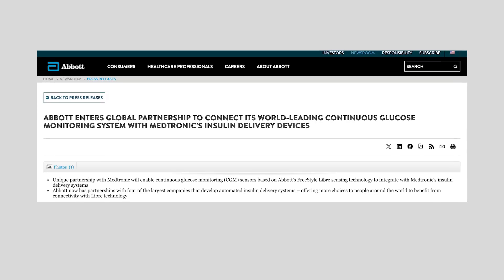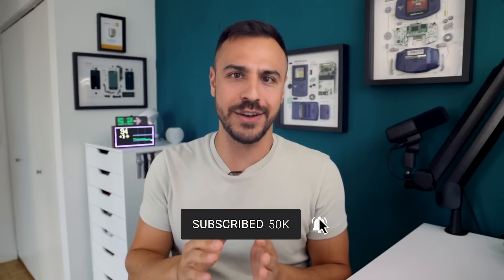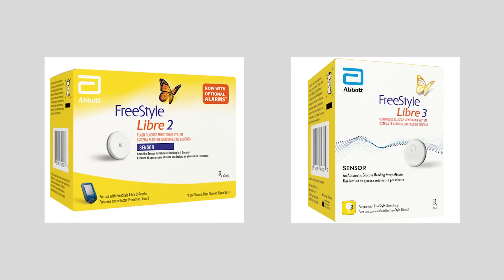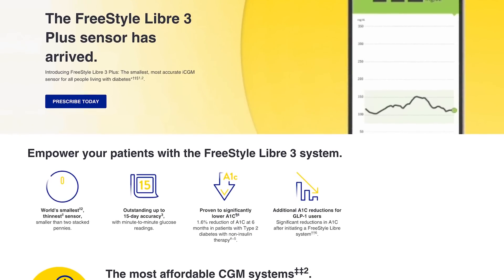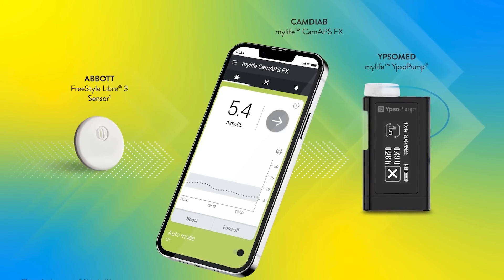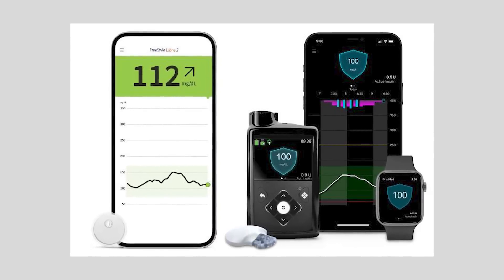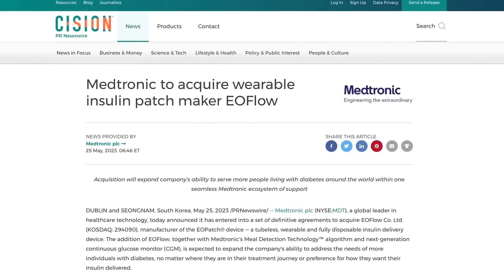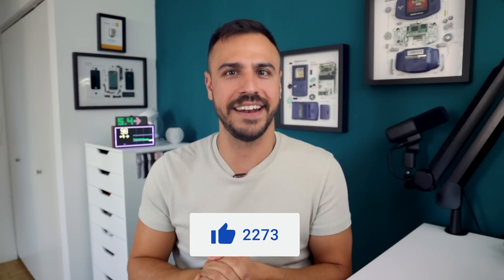Medtronic's New CGM Powered by Libre - Explained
Abbott and Medtronic have agreed to a global partnership to bring Libre CGM tech to Medtronic's 780g, InPen and beyond. I get into what this deal could mean for the future of Medtronic tech, a future Medtronic tubeless pump, combined infusion set-CGM, and air-in-one tubeless pump and CGM. What do you think of the deal? How far off is this tech? ⬇️

Supplies I Recommend

Chapters:
Intro - 00:00
Medtronic & Abbot Team Up: 00:32
Libre CGMs on Medtronic: 01:46
Libre CGMs Right Now: 03:33
Simplera FDA Clearance: 06:56
Medtronic’s Patch Pump: 08:47